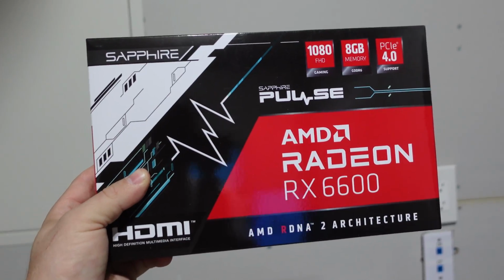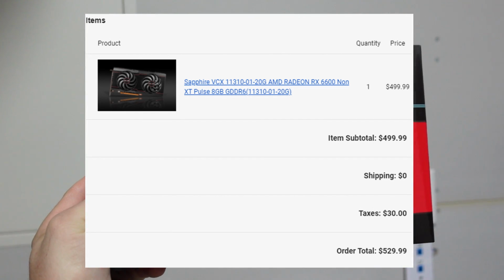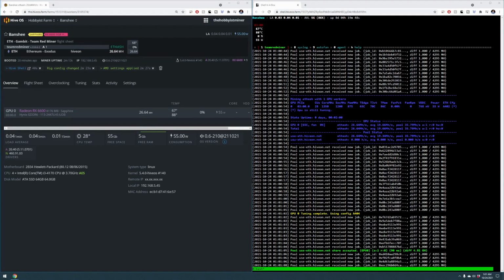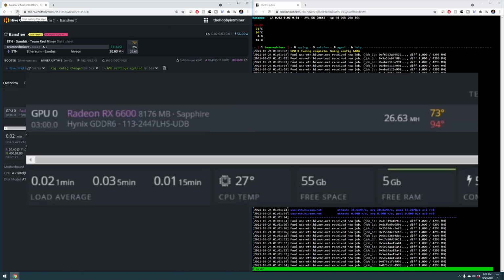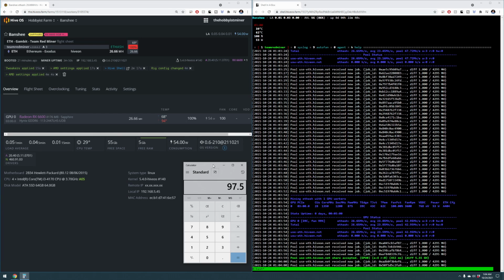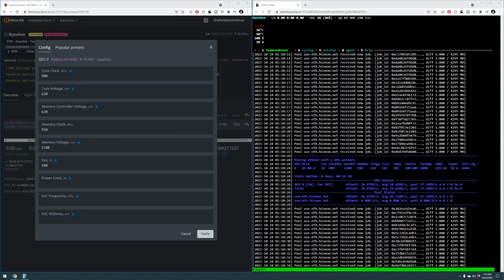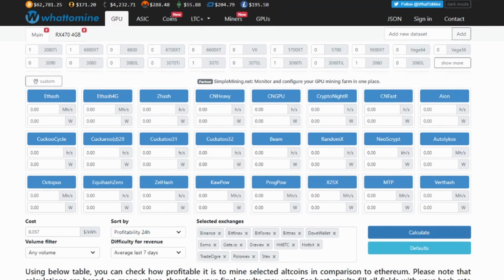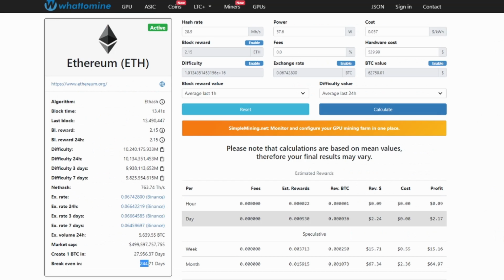RX6600 Mining Hashrate, Overclock Settings & Profitability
In today's video we get our hands on the Sapphire Pulse RX6600.  This card is the natural successor to the Geforce GTX 1660 Super & TI.  Coming in just shy of 30 Mh/s on Ethereum at an insane 57.6 Watts, it's going to be a staple in the GPU mining Scene!  Let's Dive In!

📋AMD Radeon RX6600 OverClock Settings from Video:
Core Clock: 900
Core Voltage: 620
Memory Controller Voltage: 620
Memory Clock: 950
Memory Voltage: 1100

🎁Parts & Products Used in Today's Video:

📺Videos & Links Mentioned in Today's Video:
What Mystery Mining Graphics Card Was I Sent?

🧩Hobbyist Miner GPU Hangers from Misfits Mining

📕Video Chapters For Quick Reference:
00:00 Introduction
00:10 Mystery RX570s Need a Bath!
00:45 Sapphire Pulse Radeon RX6600
01:00 How Much I Paid for an RX6600
01:30 Is the RX6600 the New 1660 Super?
02:20 RX6600 Unboxing & Reveal
05:24 Installing the RX6600 in My Test Bench
05:54 RX6600 Stock Ethereum Hashrate
06:28 RX6600 Stock Ethereum Power Consumption
06:55 RX6600 Best OverClock Settings for Ethereum Mining
08:10 RX6600 Watts at the Wall Mining Ethereum Overclocked
09:05 RX6600 Daily Ethereum Mining Profitability
10:05 RX6600 Estimated Mining Hardware Break Even Days
10:35 Is the RX6600 Worth Buying for Mining Ethereum

📺My Favorite Crypto Mining Channels To Watch:
💠 Red Panda Mining: Youtube.com/RedPandaMining​
💠 ChumpChangeXD: Youtube.com/c/ChumpChangeXD
💠 Sebs Fintech Channel: Youtube.com/c/SebsFinTechChannel
💠 Red Fox Crypto: Youtube.com/c/RedFoxCrypto​
💠 TekShinji: Youtube.com/c/TekShinji
💠 HashRaptor: Youtube.com/c/HashRaptor
💠 Mining Chamber: Yutube.com/c/MiningChamber
💠 BrandonCoin: Youtube.com/c/Brandoncoin